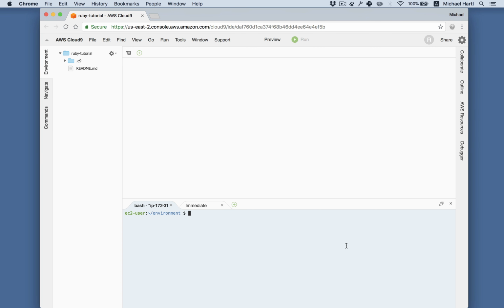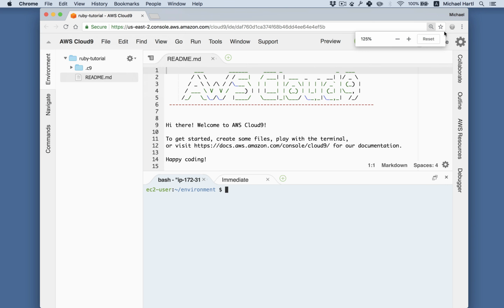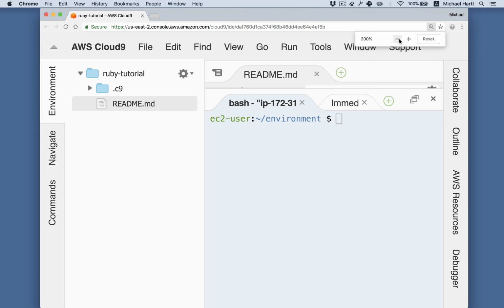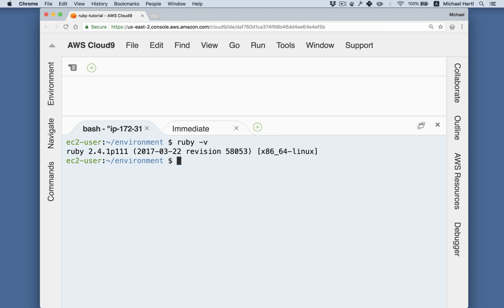Section 1.1: “Introduction to Ruby”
This is the video for Section 1.1: “Introduction to Ruby” from Learn Enough Ruby to Be Dangerous by Michael Hartl. The corresponding book section is available for free